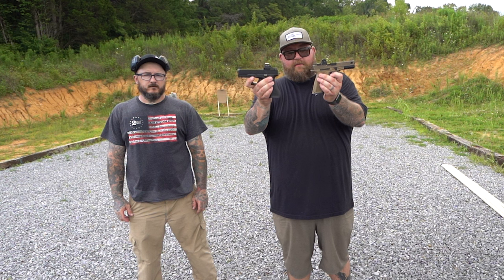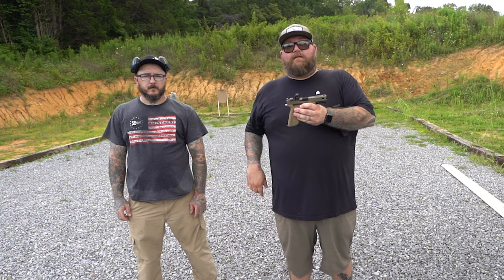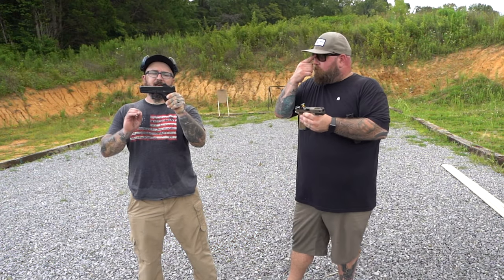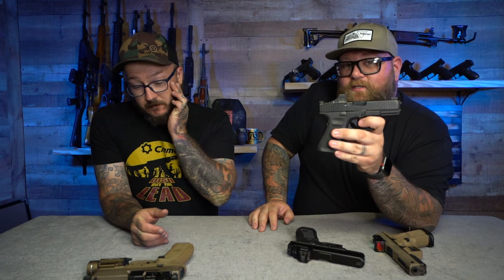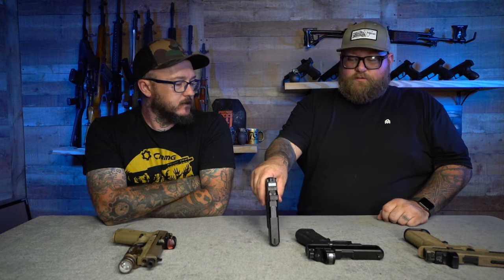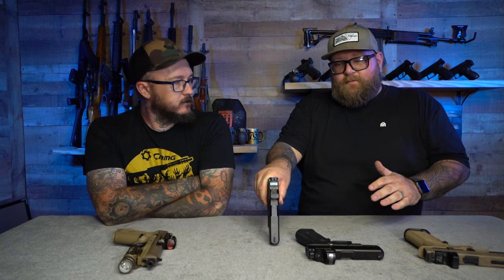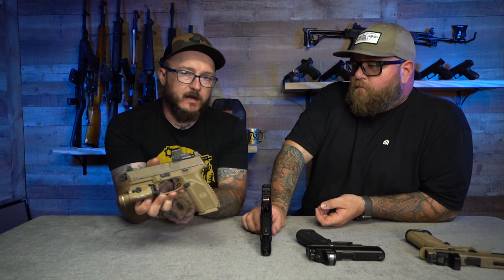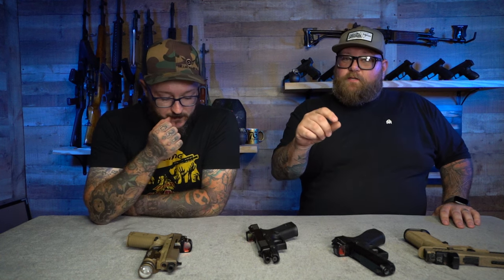Best Optic for Glock? - Holosun SCS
Our Main Squeeze